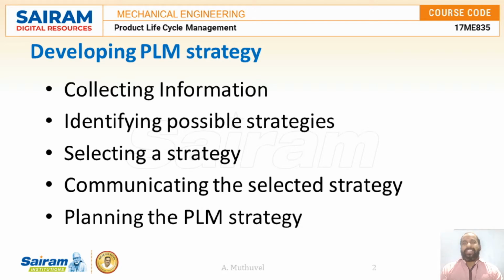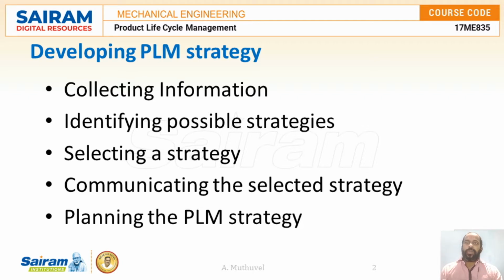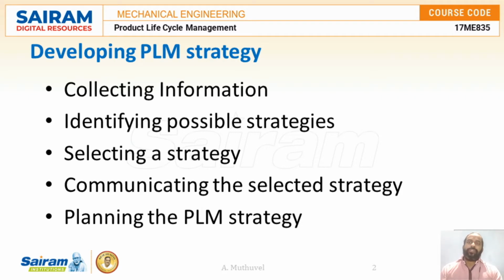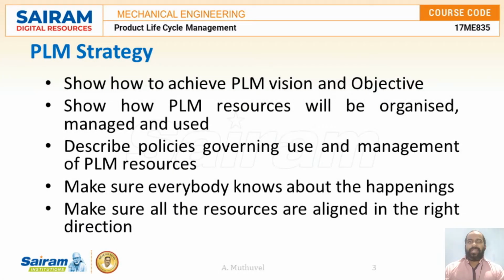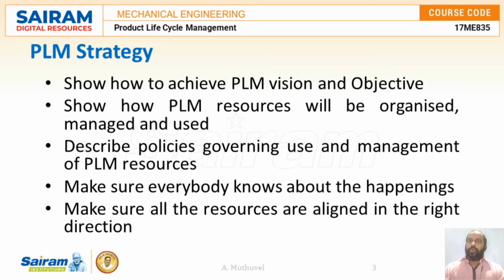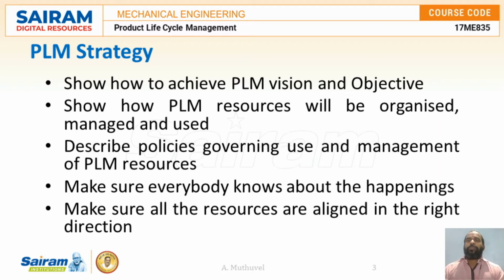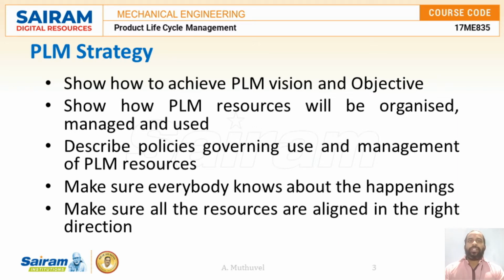Lecture Video 4 17ME835 PLM Strategies A Muthuvel 4